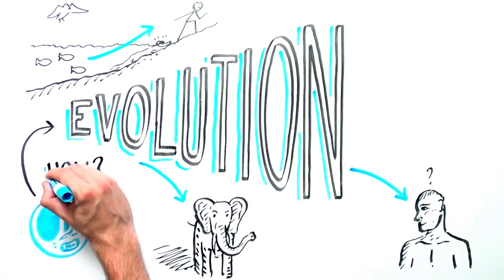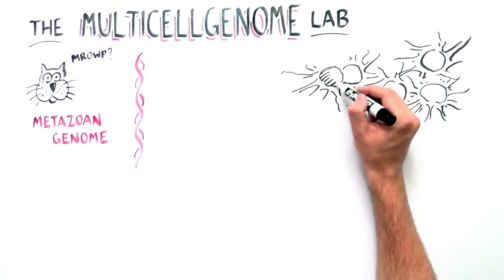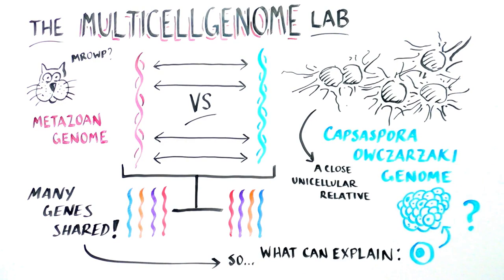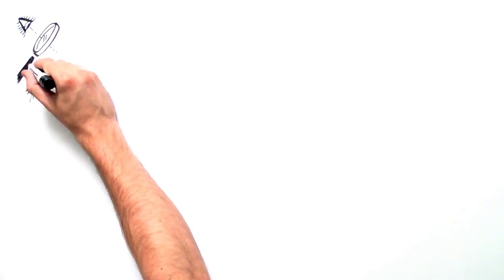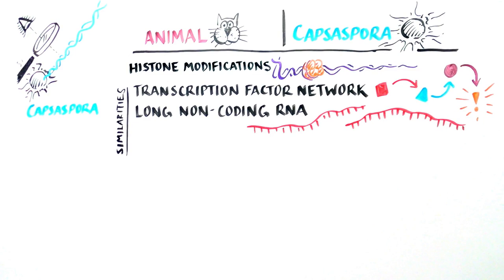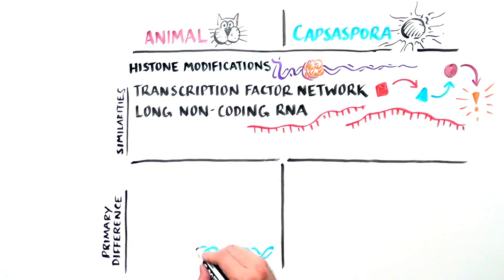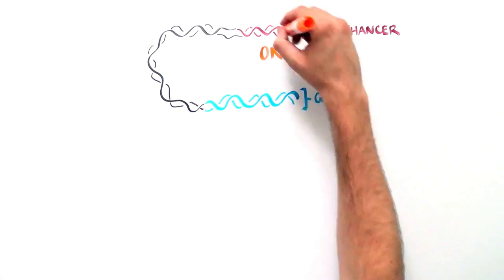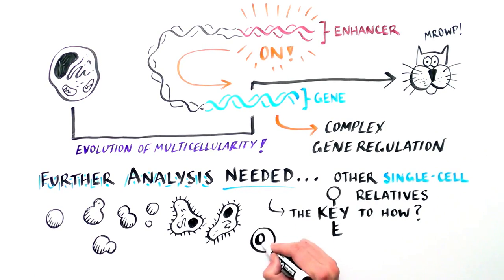How We Evolved From Single Cell Organisms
A new hypothesis for how we as humans evolved from single cell organisms.
We all come from unicellular organisms. However, it is still unclear how we evolved into such complex multicellular organisms with the same DNA building blocks.
This new research suggests that the key to explaining the evolution of multicellular organisms may come from how our genes are turned on and off.